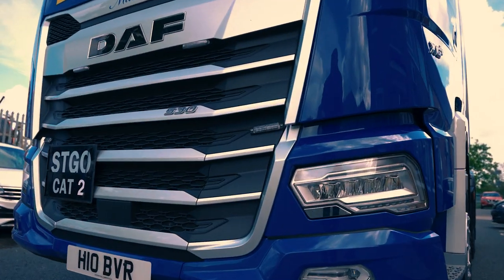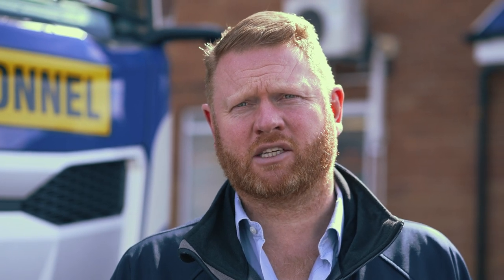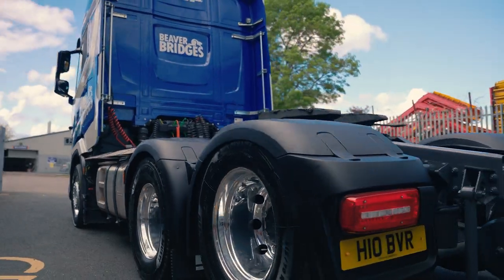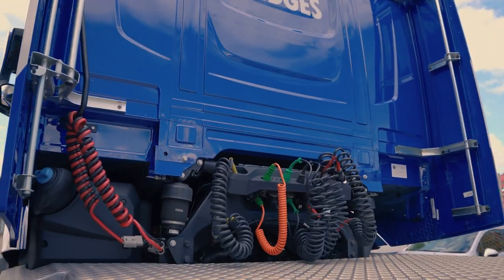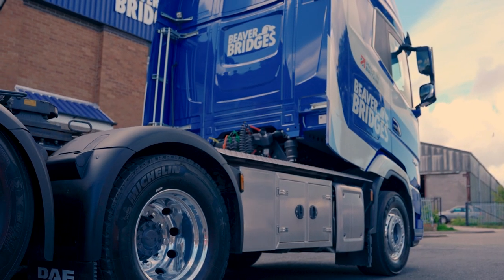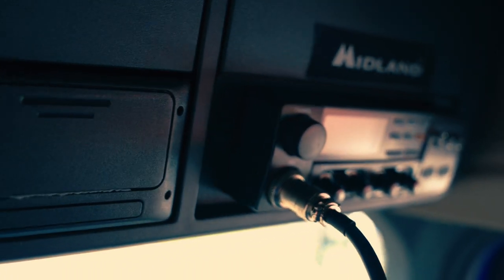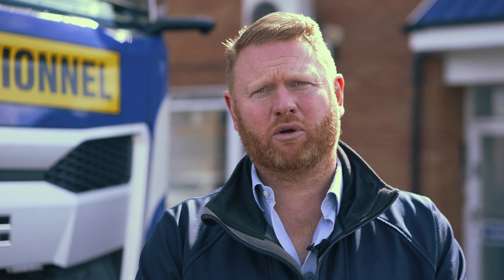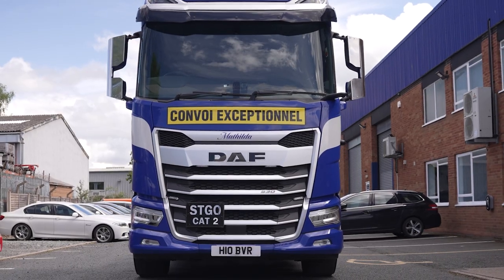Beaver Bridges provide a turn-key bridge building service throughout the UK and Europe.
Beaver Bridges provide a turn-key bridge building service throughout the UK and Europe.  Taking delivery of their brand-new DAF XG+ Henry Beaver, CEO Beaver Bridges talks us through the specification to meet both business and driver needs.